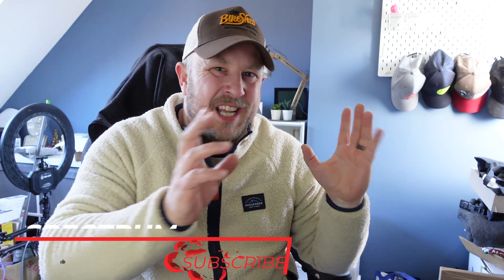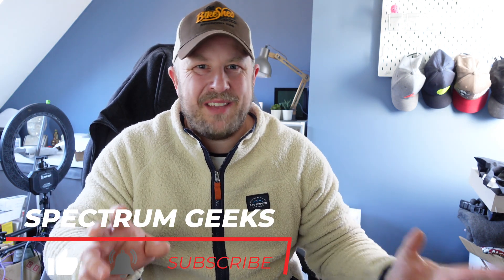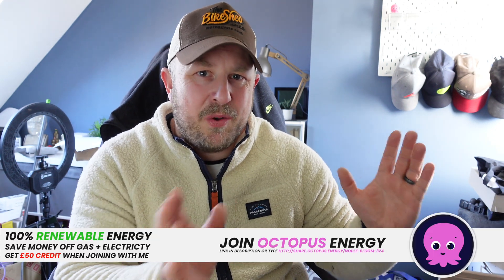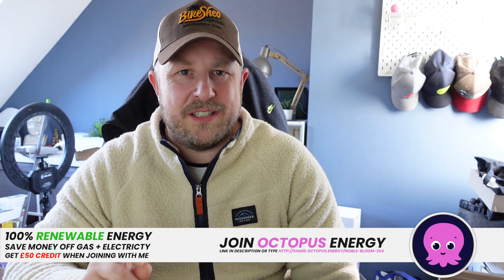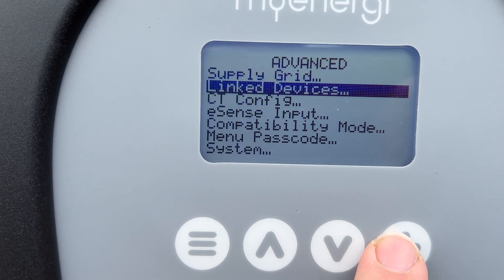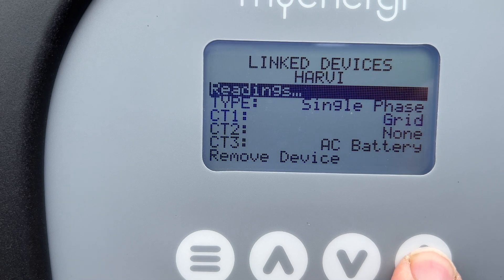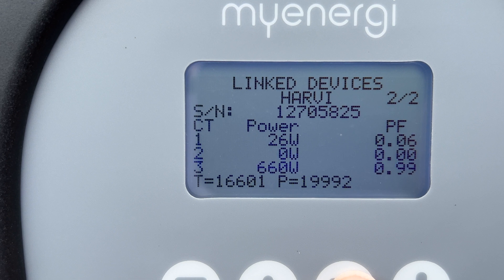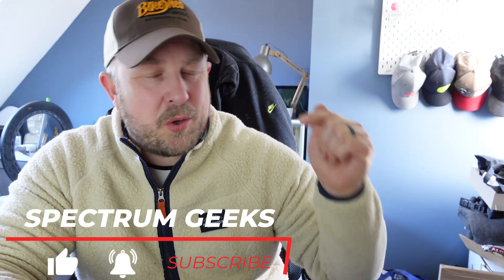MyEnergi CT Clamp Readings // Where To Find // Waiting For Surplus // Eddi // Zappi // Harvi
A few viewers have reached out to ask for help with their Eddi or Zappi setup, specifically with the device saying waiting for surplus even where they are exporting solar.
In this video I show you how to see the readings from the MyEnergi CT clamps to better understand what the device thinks is happening.

Super Thanks
Simply click the Thanks button below the video

SNEAK Energy the healthier Energy Drink

Timecodes
0:00 - Intro
0:32 - What this video covers
1:04 - Waiting for surplus
1:45 - CT Clamp options
3:26 - How to access CT clamp readings
4:26 - My CT clamp configuration
4:52 - CT readings when not exporting
5:09 - If your solar is exporting
6:02 - Wrapping up